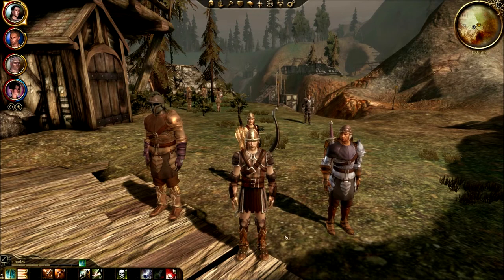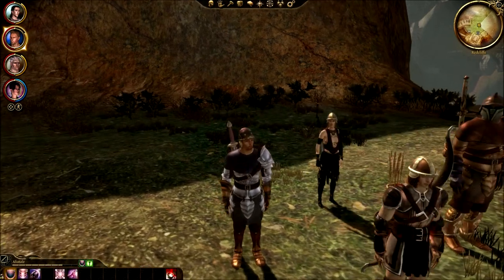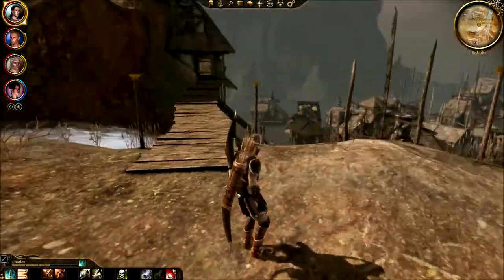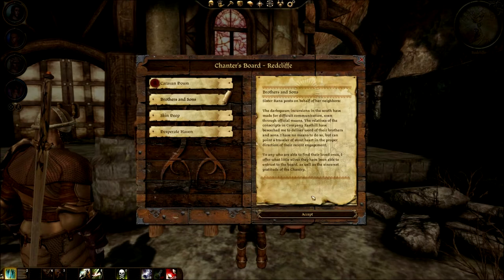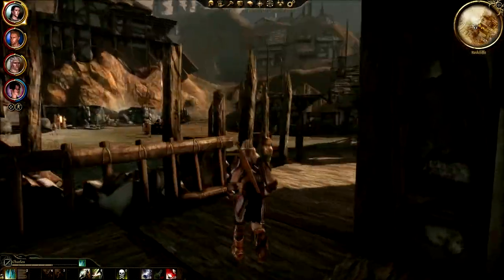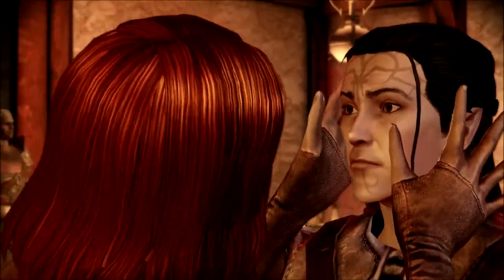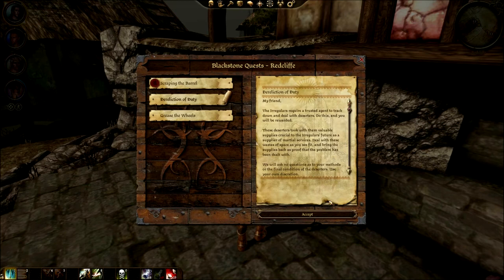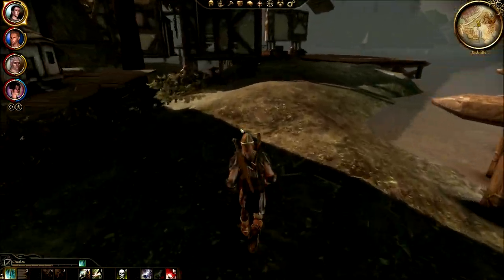Let's Play Dragon Age: Origins Part 19 - Give Me My Reward!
In this part, I go over what research I had done in regards to the game's battle system and how I will be using it differently from now on.  Then, it's time to head around the town of Redcliffe in search of finding people who are willing to give me massive amounts of rewards for things I have already accomplished.  However, instead, I find more sidequests they want me to do.